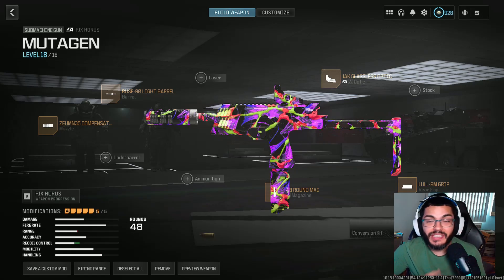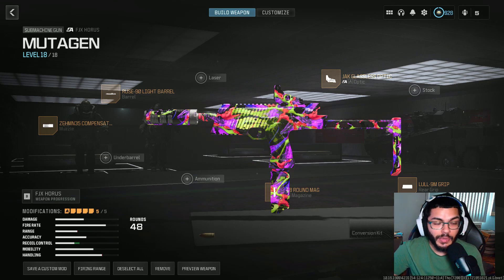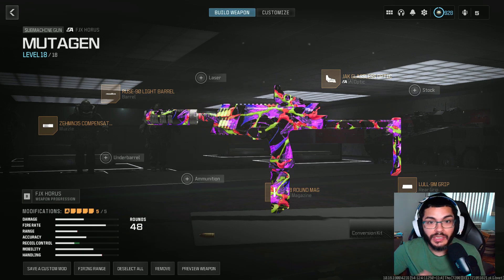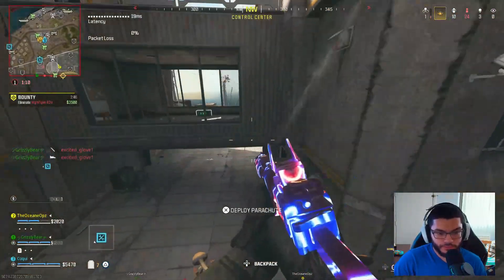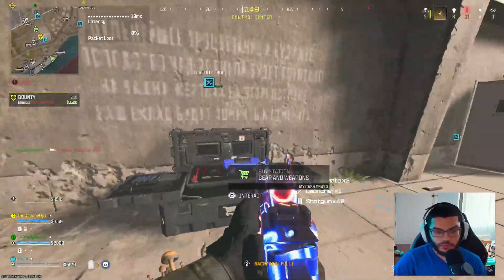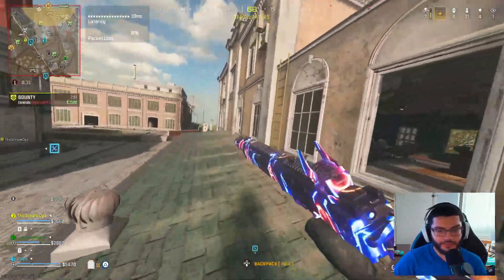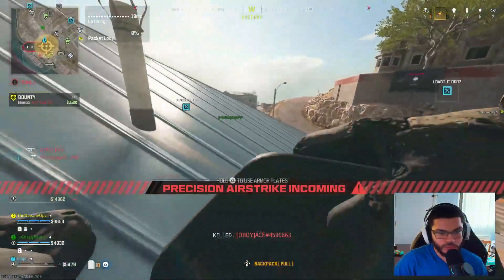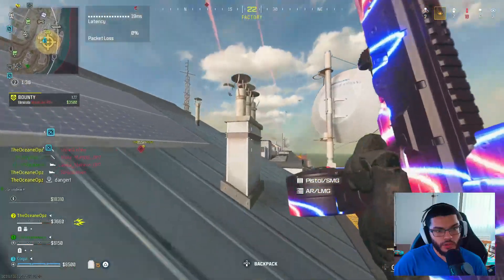*NEW* Movement FJX Horus Loadout is OVERPOWERED in Warzone 3! 😍 ( Best FJX HORUS Class Setup )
Enjoy this *NEW* OVERPOWERED FJX Horus Loadout is BROKEN in Warzone 3! 😍 ( Best FJX HORUS Class Setup )

Thanks for being a part of my journey to grow my channel into something amazing! :)